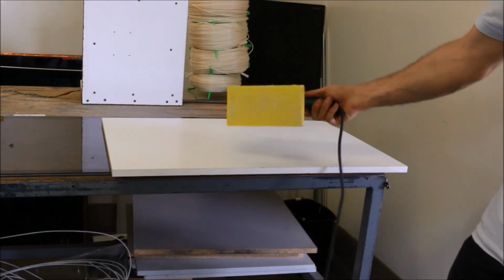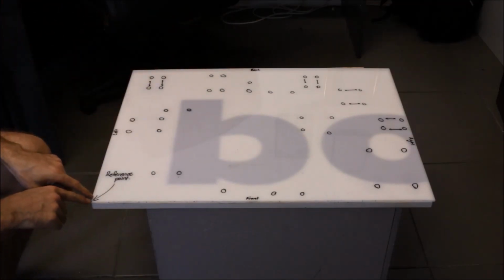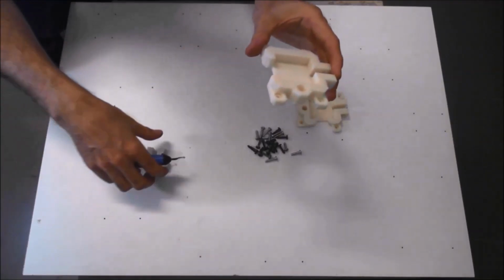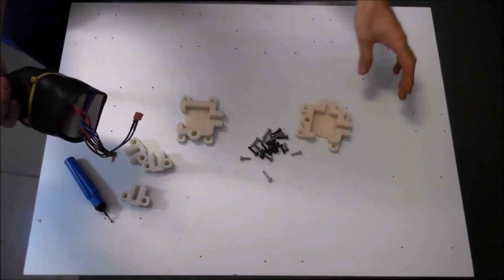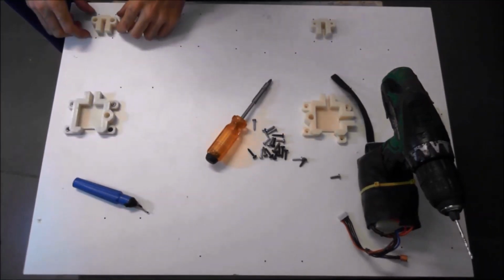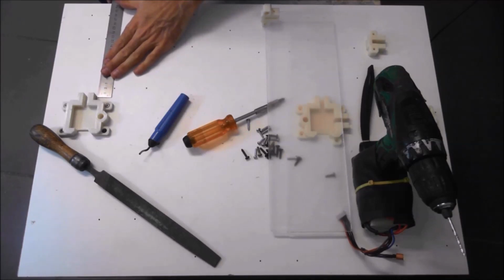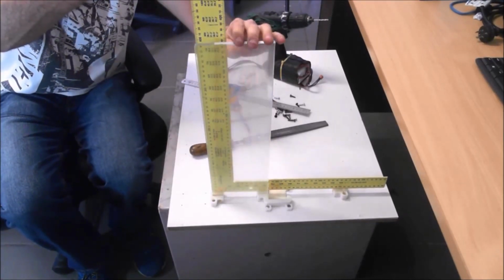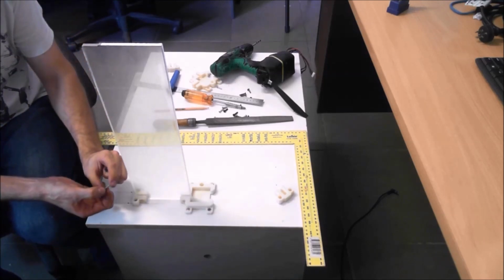$65 3D Printer made from recycled electronic waste - Build sequence 01 - Base assembly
New and cheaper $65 Sub33D 2.07 version with improved x-axis motor and idler mounts can be downloaded from:

- Print area 200W x 200D x 180H
- High accuracy long life 604zz bearing construction (No linear bearings)
- 10mm rods throughout design (stiffer, less vibration)
- Ridged frame design (minimize frame flexing)
- Designed to Utilise recycled printer, PC and general e-waste components from e-waste recyclers
- Utilizes thingiverse extruder components:
 - E3D_v6_Compact_Extruder_for_i3_Rework

Component cost excluding recycled components under $65 USD, purchased components:

- J-Head Hotend, short distance $4.50
- ATMEGA2560 board $5.95
- Ramps 1.4 shield $4.28
- 4 x DRV8825 Stepper Motor Driver $6.20
- Optical Endstop Switch For RAMPS 1.4 $0.68
- 2 x Micro switch - roller leaver $0.80
- 2 x GT2 20 Tooth pulley and 2m GT2 belt $3.85
- 100K ohm NTC 3950 1% Thermistor $0.80
- RAMPS1.4 2004 LCD Display $8.09
- 30 x 604zz bearings $4.23
- Heat bed $6.08
- 0.5kg 3D Printer Filament ABS 1.75mm $8.00
- 100x 2.54mm pitch Dupont connectors $0.76
- Threaded rod, small number of screws, Wade Extruder bolt and misc items ~$10.00

- Total (inc delivery)  $64.22

Main recycled components:

  - 8mm acrylic sheets from PC LCD monitors
  - 10mm chrome steel rods recovered from office printers
  - Nema 17 stepper motors recovered from office printers
  - ATX 350W PC power supply
  - rubber bushes, heatsinks, fans recovered from office printers and PC's
  - Screws recovered from general e-waste
  - 16mm laminated particle board base plate recovered from old kitchen cabinet material
  - Heatbed glass recovered from office printer
  - Wiring recovered from Ethernet LAN cable (multi stranded wire, not solid core) and PC power cords (10A wires)
  - Bearings recovered from office printer stepper motors (non Nema type stepper motors)

  - 31 Mary St, Kingston QLD 4114, Australia